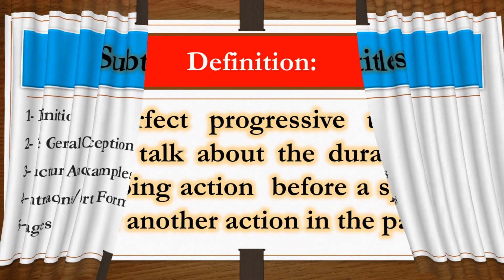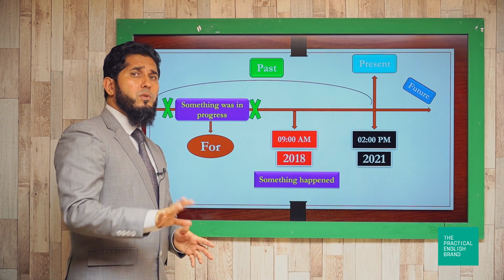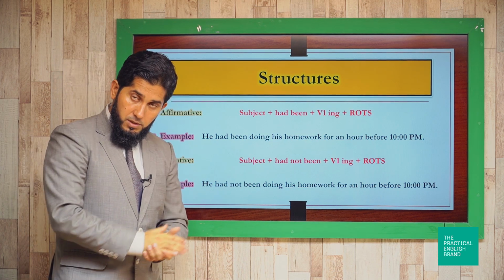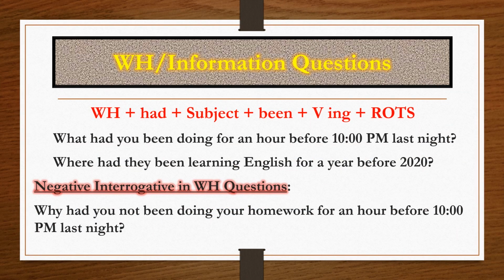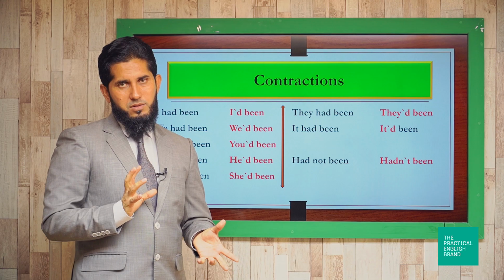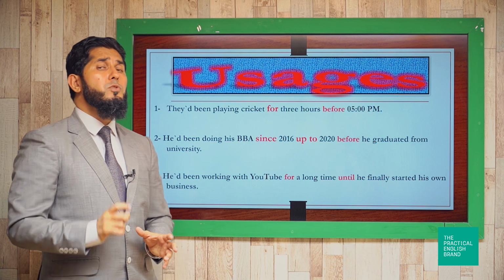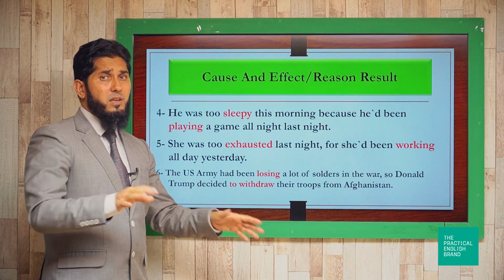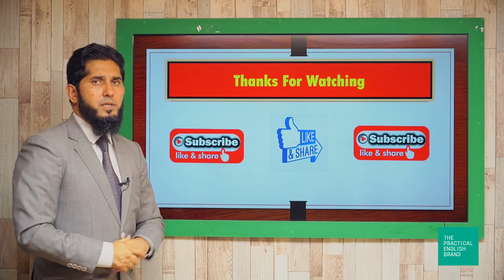Past Perfect Progressive Tense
In this video, past perfect progressive tense has been explained in details with practical examples in a very easy and comprehensive way. Hope you will enjoy mastering this advanced grammatical point.